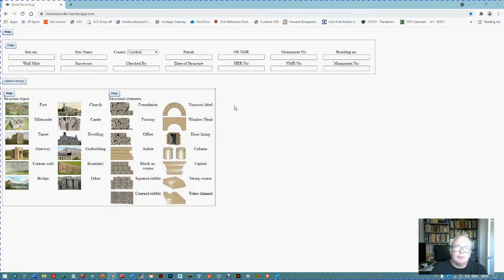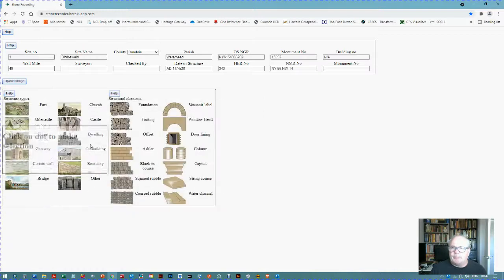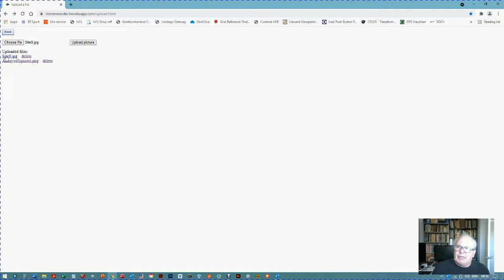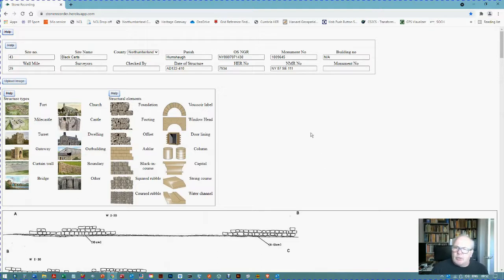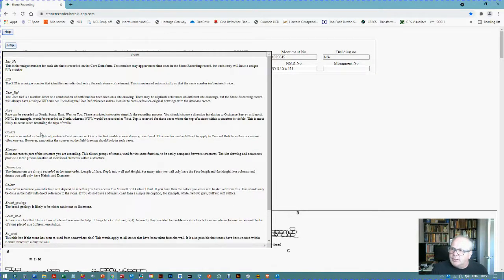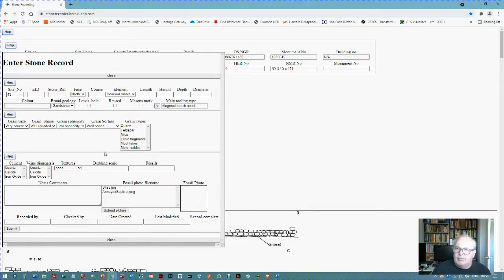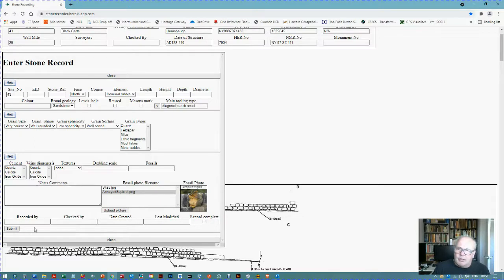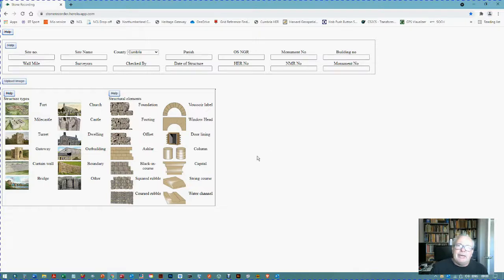SSD in Action - How to Use the Stone Recording Database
Dr Alex Turner walks you through how to use WallCAP's new Stone Recording Database.